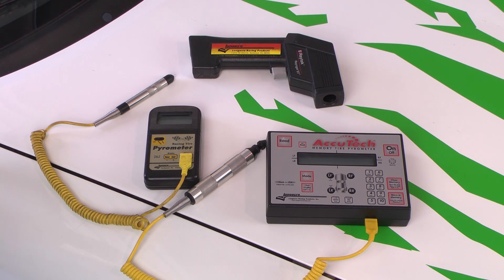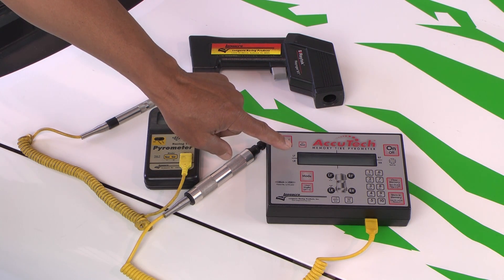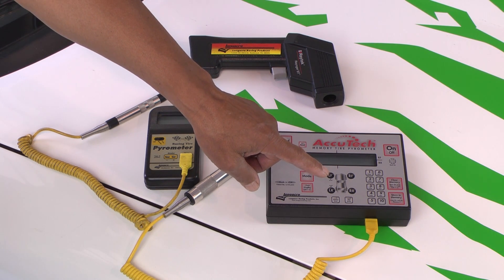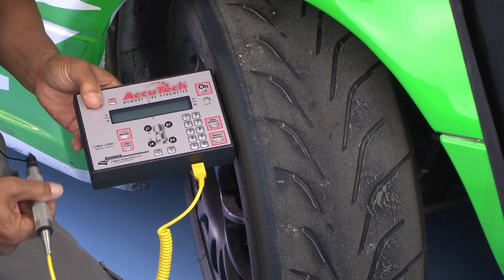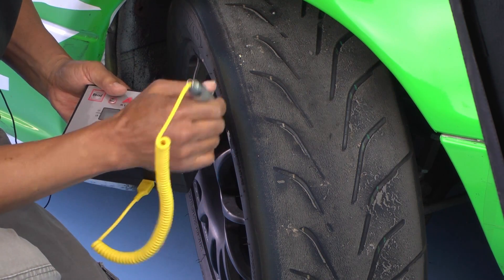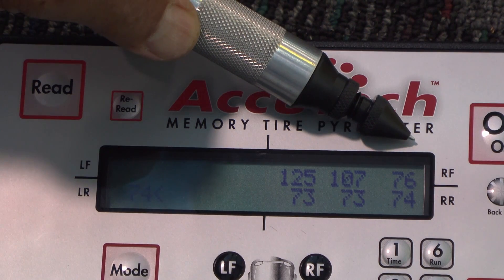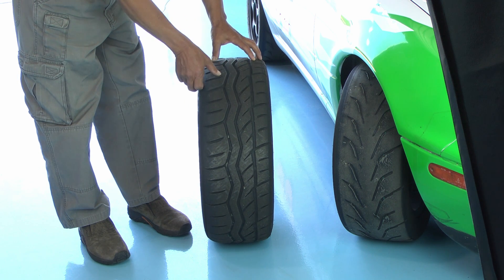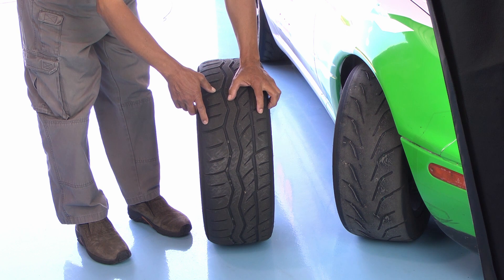How to Adjust Camber for the Best Performance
Tires are a critical component of racing, but they need to be at their best. By using a tire pyrometer, you can maximize your performance by doing simple adjustments.